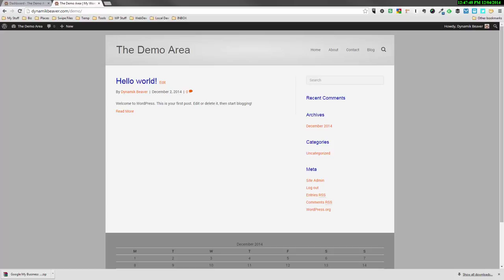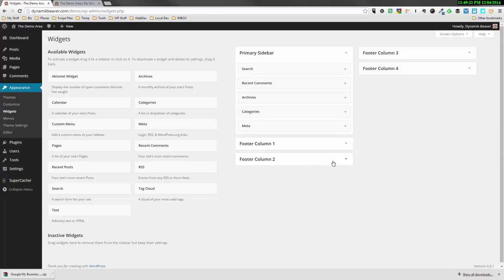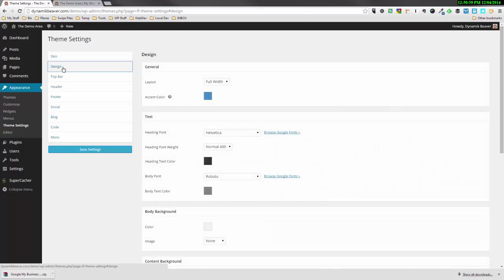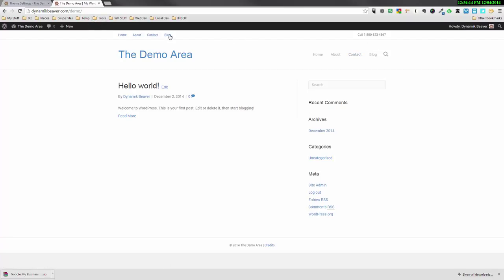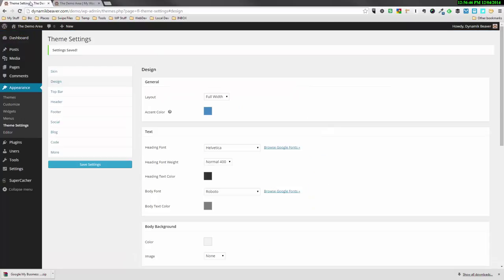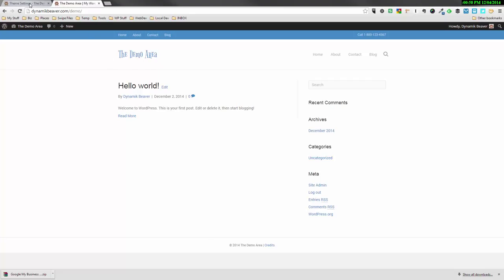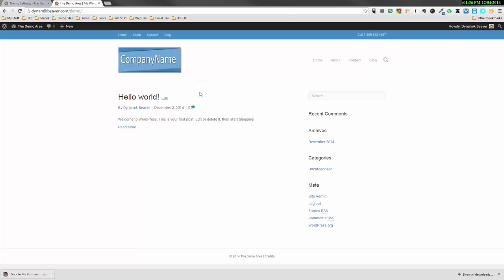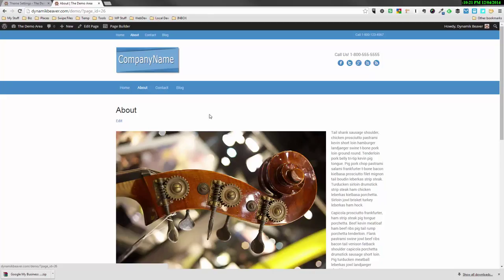Setting up the Beaver Builder Theme – Part 2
In Part 2 of the "Setting up the Beaver Builder Theme" tutorials, I will quickly show you how to reset the theme back to the default settings, then go on to show all the options available to set up the Header section of your theme.

for more Beaver Builder Tips & Tricks

to find out more about WP Beaver Builder